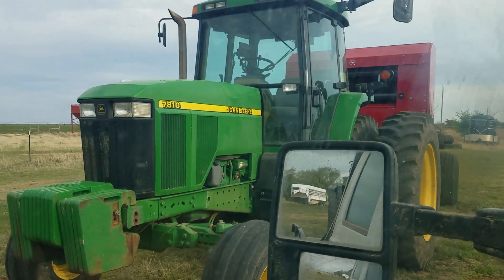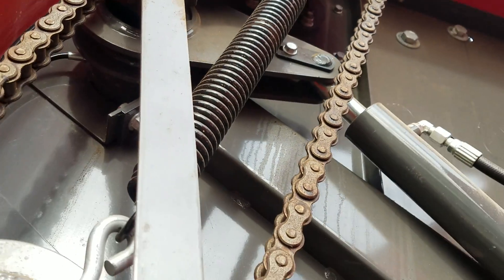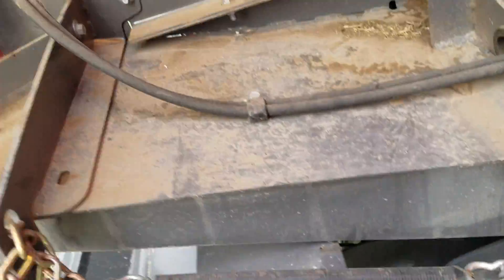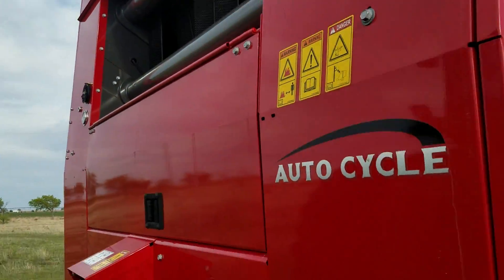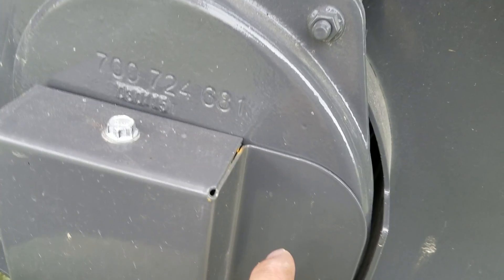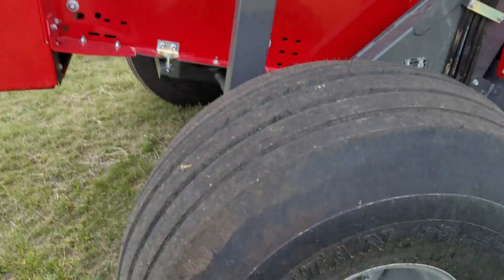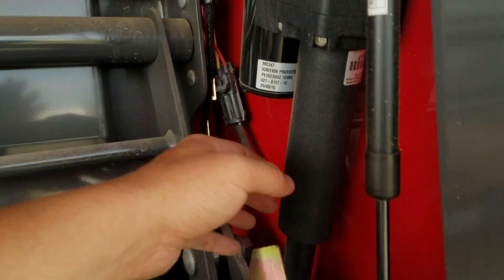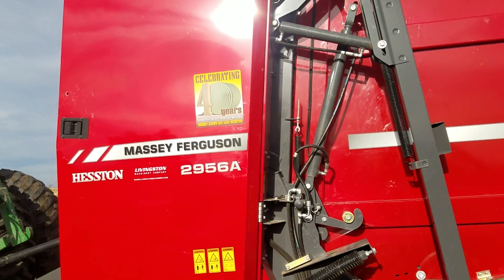Massey Ferguson 2956A first impressions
Going over the new round baler and some reason why I bought what I did.